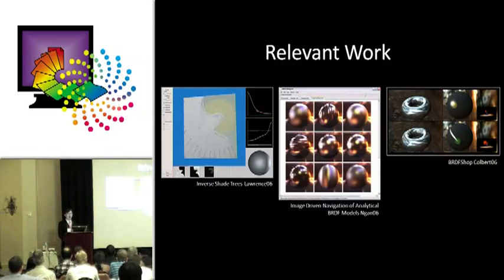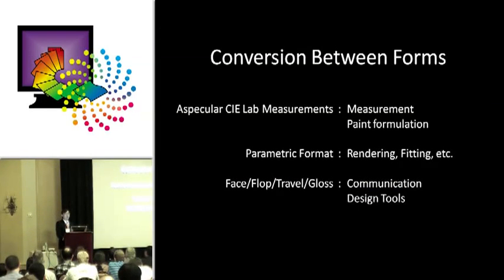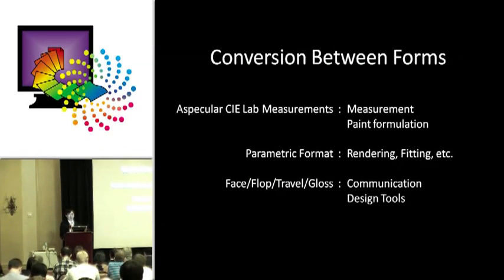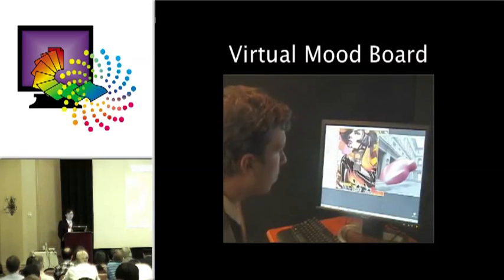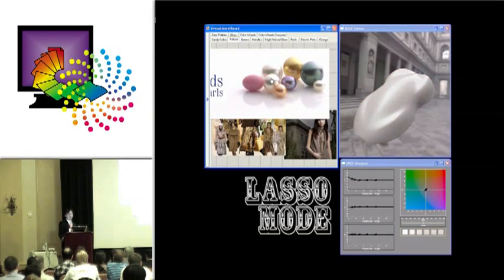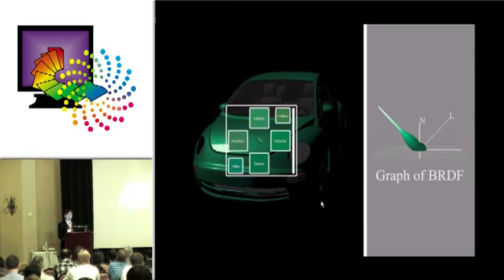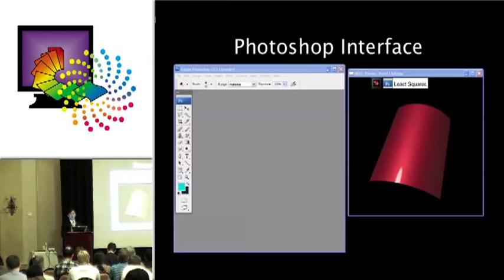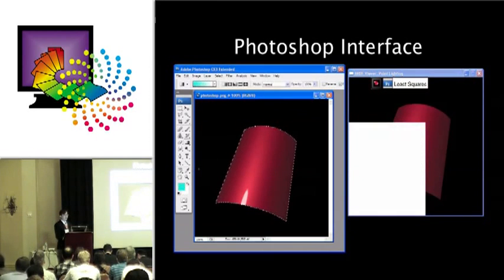Clement Shimizu presents Color Styling Tools at the Color and Imaging Conference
Color Styling Tools
Clement Shimizu and Gary W. Meyer
In 18th Color and Imaging Conference 2010

Abstract:
Creative tools are proposed that allow color stylists to take advantage of their training in the art and design fields. A simple reflection model is employed that has the minimum number of free parameters required to design solid and metallic color finishes from conceptualization to fabrication. The parameters correspond to color specification terms familiar to designers such as face color, flop color, travel, and gloss. We demonstrate how the reflection model can also be used to develop effective interfaces for color stylists. We create a virtual mood board that allows direct selection of the reflection model parameters from pictures. We also develop an image based BRDF tweaker for adjusting color appearance directly on a 3D object.

Thanks:
The authors would like to thank Kevin Ellwood, John Hall, and Mark Nichols from Ford Motor Company for their help in understanding how color paint is selected and controlled in the automotive manufacturing process. Allan Rodriguez and Dave Griffus of DuPont helped us turn color speciﬁcations into paint formulations. Molly Roark and Kate Iverson provided artistic support for the mood boards, and Stephen Stephens assisted in videotaping our work. This research was supported by a grant from the Ford Motor Company.